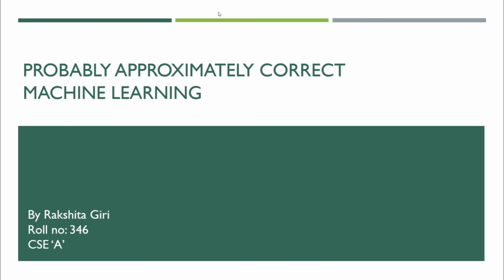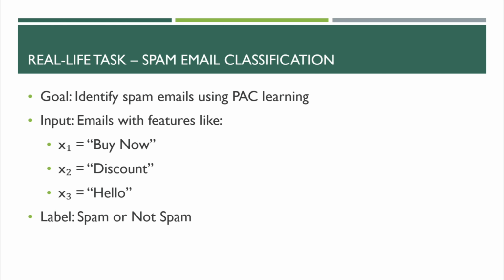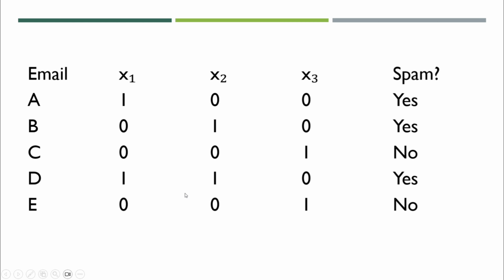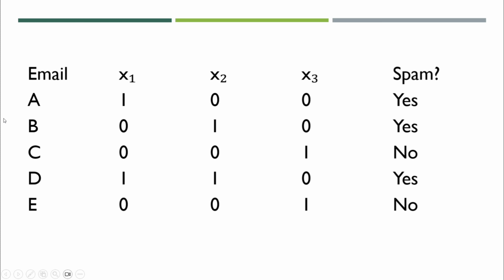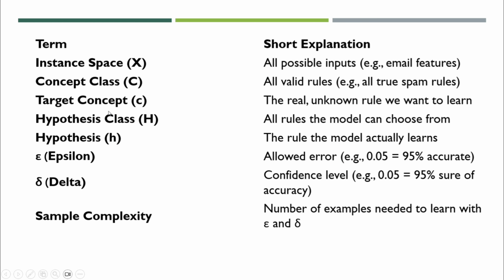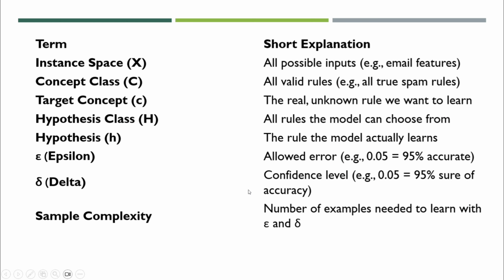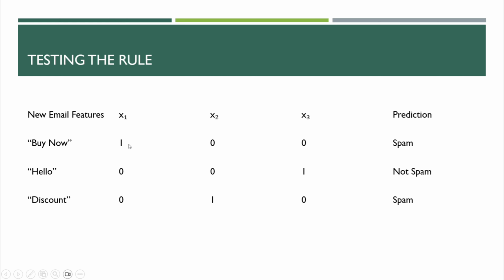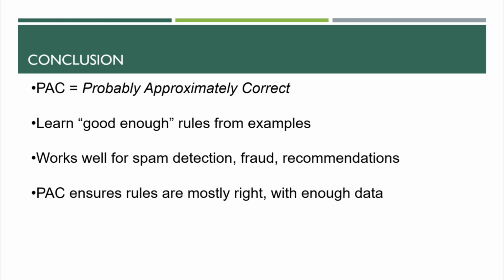Probably Approximately Correct (PAC) Learning | ML Concept